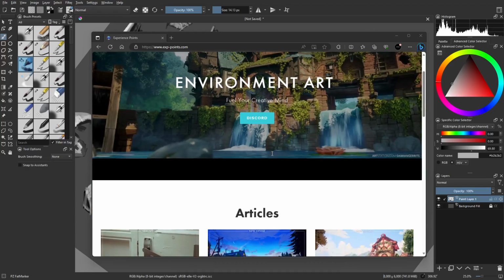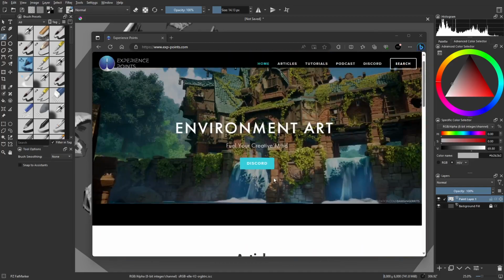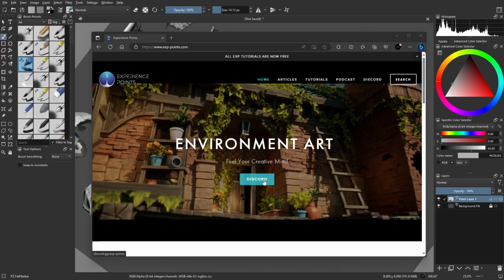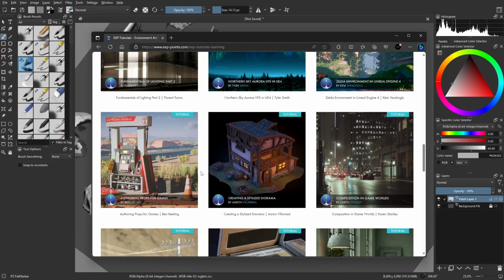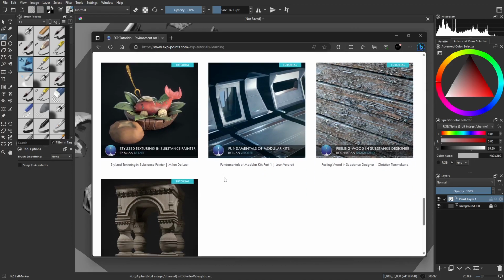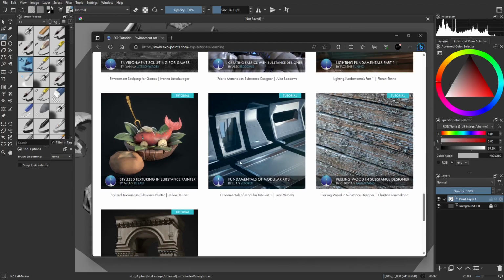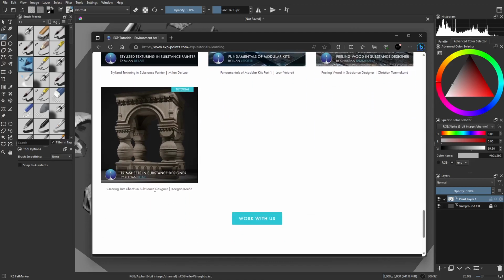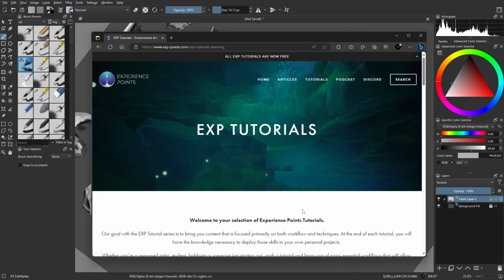Experience Points - Tutorials are Now Free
Exp-Points website has now made all their tutorials free. Check them out. Looking for Blender 3d resources?